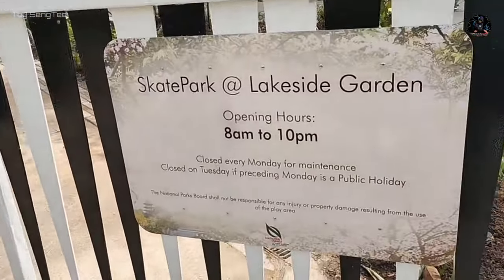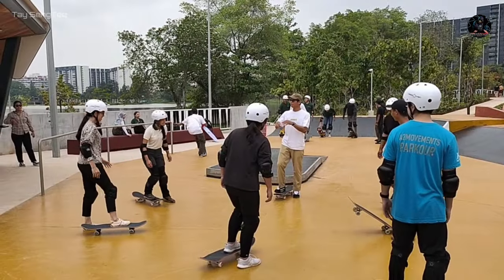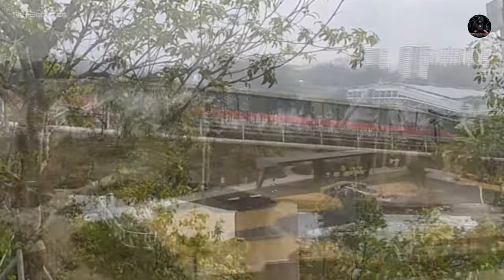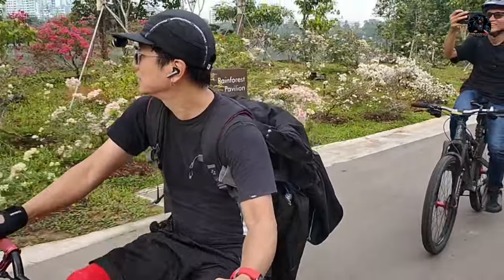Jurong Lakeside Garden Skatepark | Officially Open 1st April 2023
Singapore’s biggest skatepark opens 1st April 2023
The skatepark has 280m pump track, a 3m bouldering wall and an area with bars, walls and platforms for parkour enthusiasts.

Yes, the long wait is over.
Jurong Lakeside Garden Skatepark opening launched 1st April 2023
Opening hours 8am - 10pm
Closed every Monday for maintenance
Closed Tuesday if Monday is holiday

Also watch other episodes bmx how-to videos & bmx fun & catch the action

See you in next video soon.
Stay healthy and keep riding
Cheers